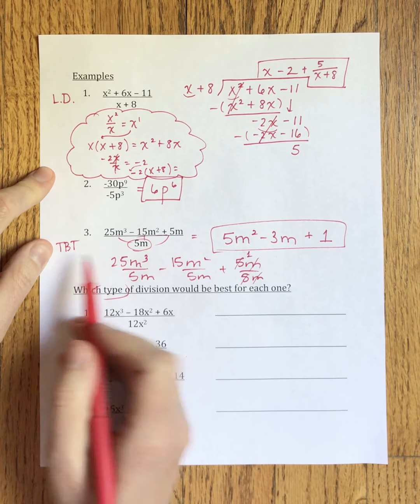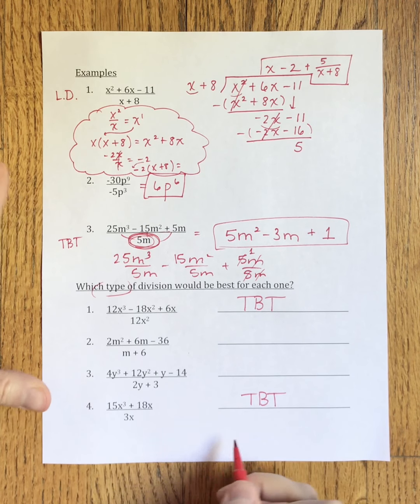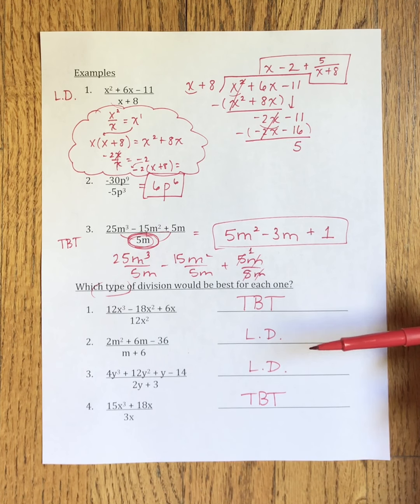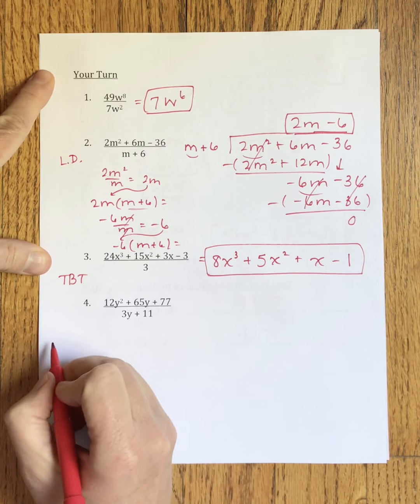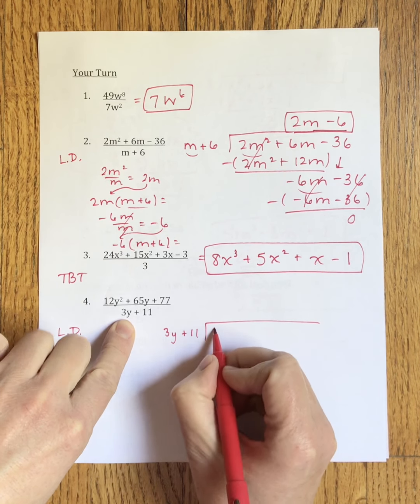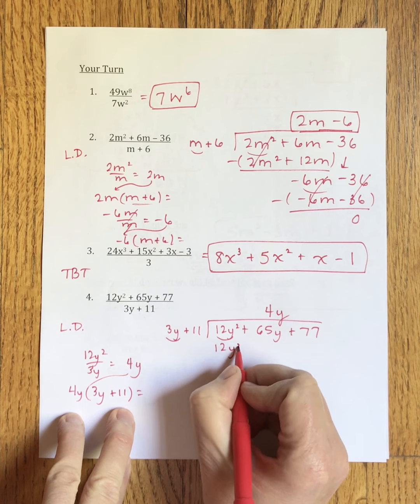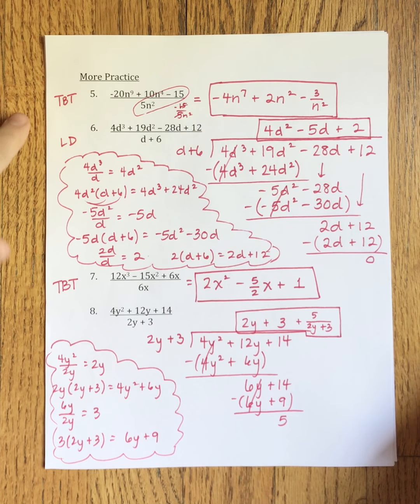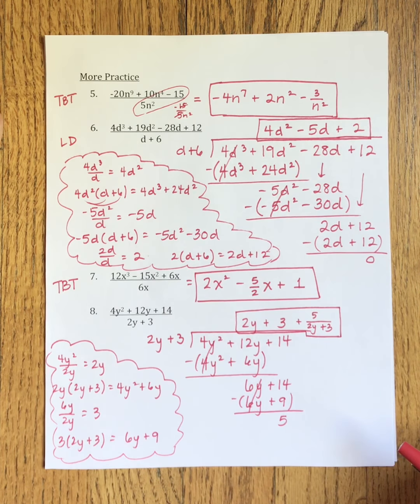math 94 section 5.6 (part 2)